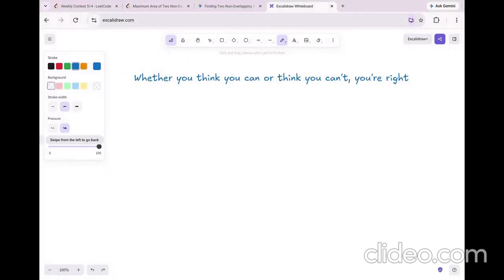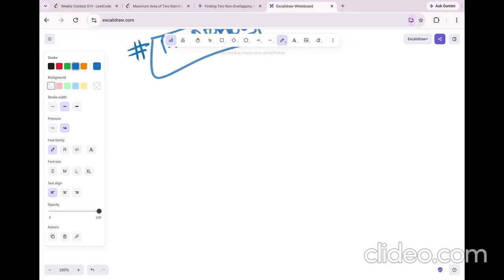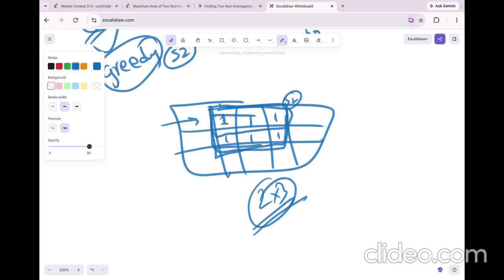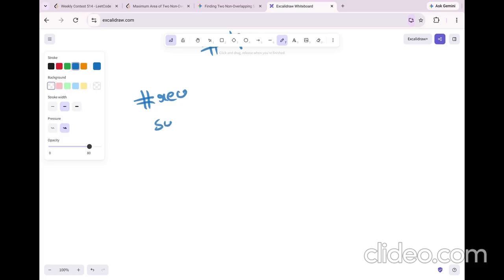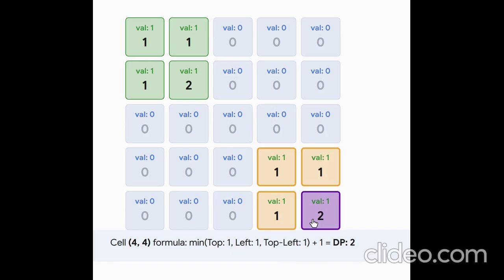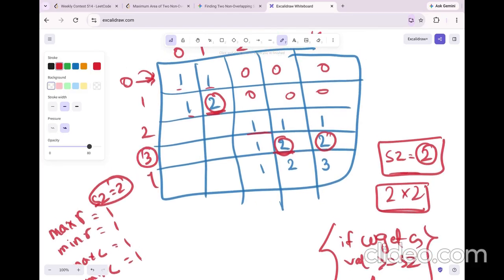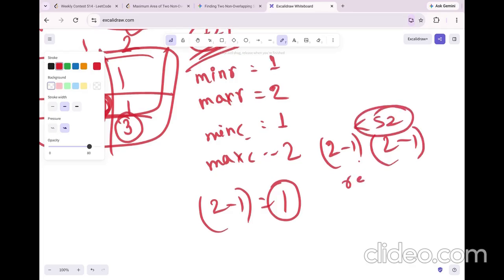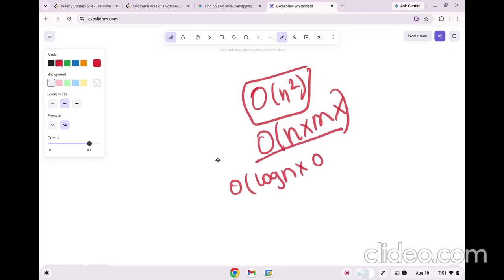4016. Maximum Area of Two Non-Overlapping Square Submatrices | DP+ BS with Visualizer | LeetCode 514